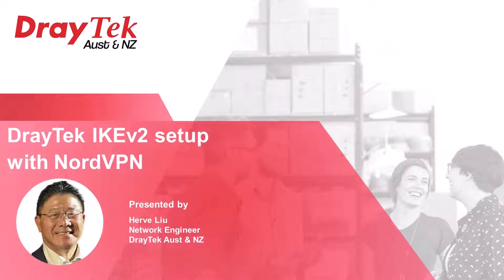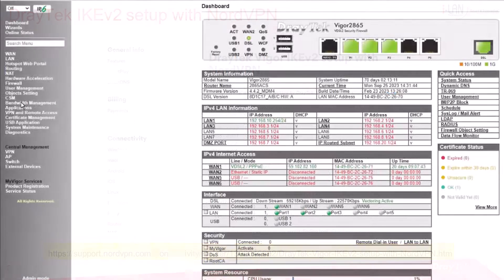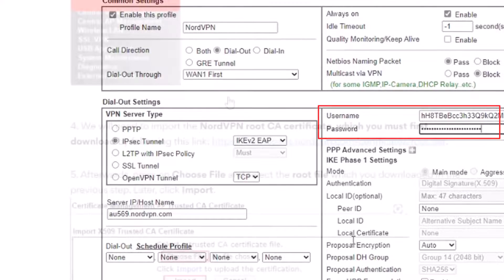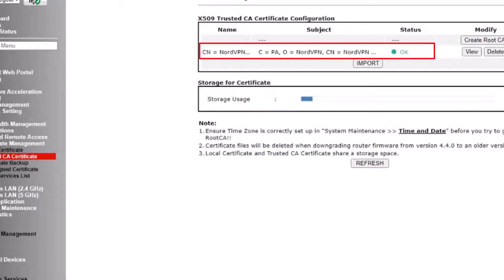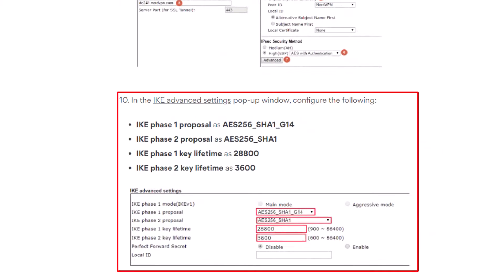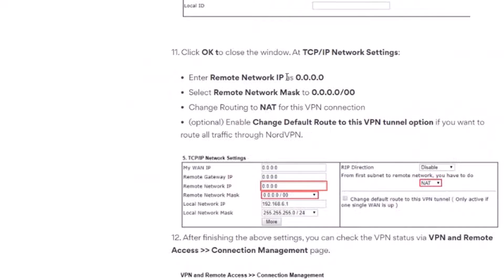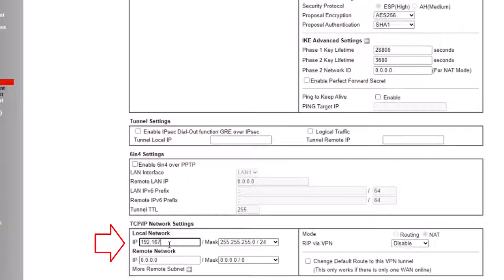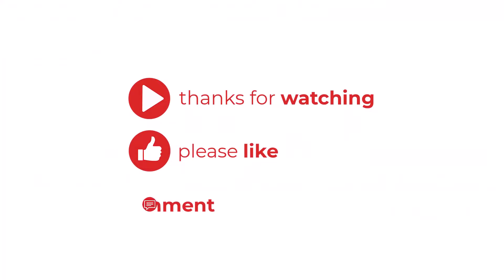DrayTek IKEv2 setup with NordVPN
In this video we demonstrate how to create an IPsec IKEV2 EAP VPN tunnel between a DrayTek Router and a Nord VPN Server.